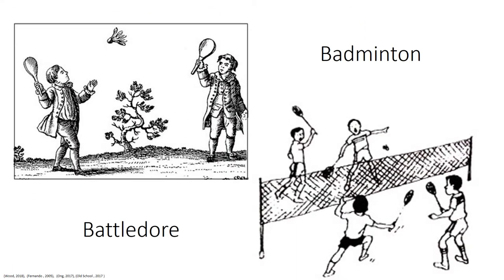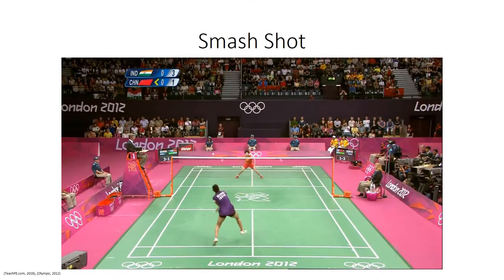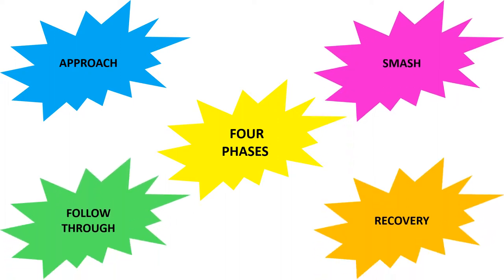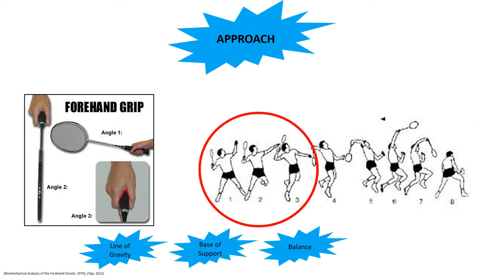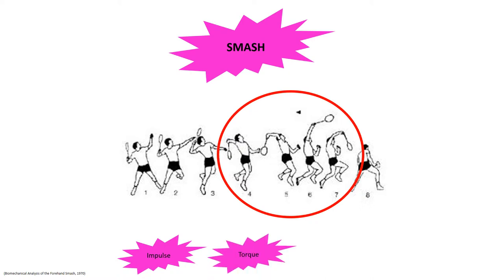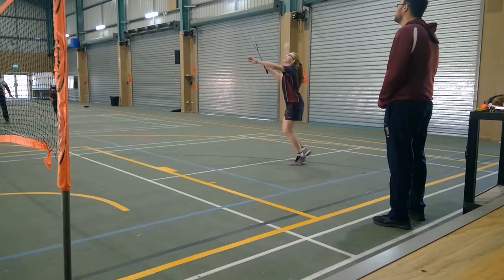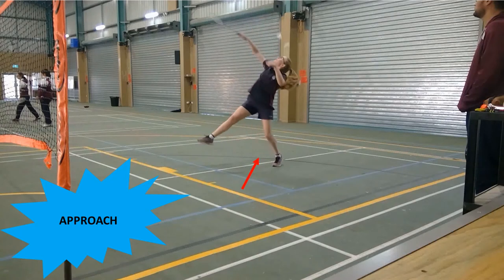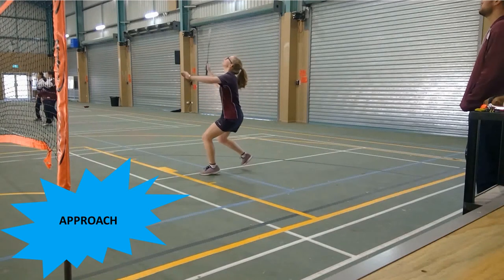A Biomechanical Analysis of the Badminton Smash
Senior HPE, Term 3 2018